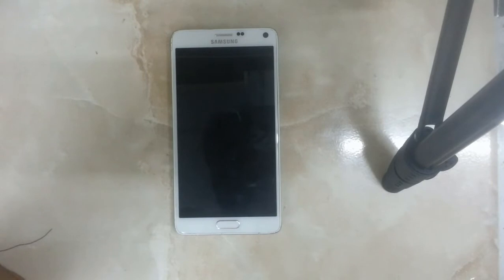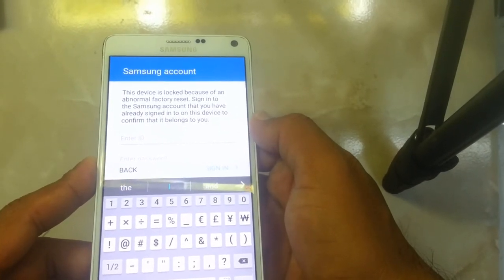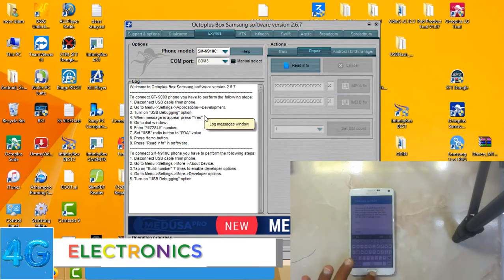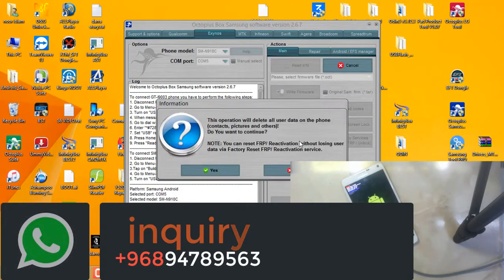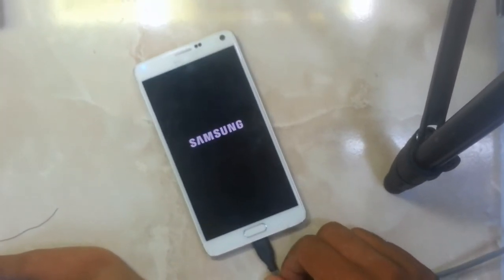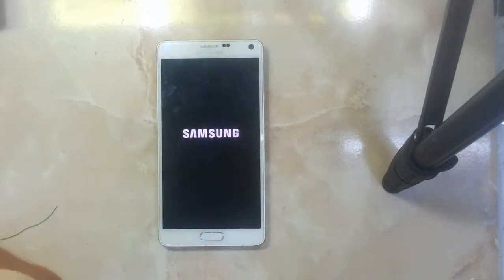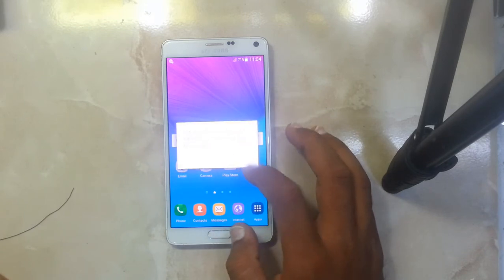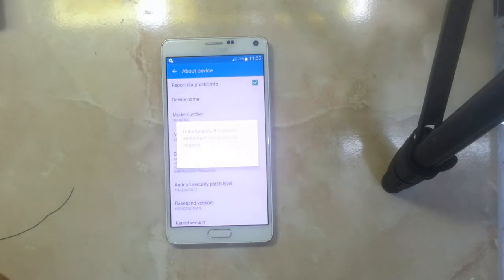BYPASS NOTE 4 BYPASS SAMSUNG REACTIVATION LOCK n910c by octopus box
Mobile solutions

حذف حساب جوجل لهاتف سامسونج
This channel is specially designed  for users who want learn differen techniques.

IF YOU ARE FACING SAMSUNG REACTIVATION LOCK,FRP OR FACTORY RESET PROTECTION LOCK IN GALAXY SAMSUNG NOTE 4/N910F,N910C,N910T,N910P, N915F THEN KEEP FOLLOWING MY VIDEO UNTIL UNLOCKED YOUR PHONE.
IN THIS VIDEO I HAVE EXPLAINED ABOUT SAMSUNG LOCK.
YOU CAN REMOVE ANY TYPE OF LOCK IN YOUR PHONE.
IF YOU HAVE RESETED OR FORMATED/MADE HARDRESET PHONE AND YOU SAW LOCKED AFTER POWERING ON,ASKING FOR SAMSUNG ACCOUNT PREVIOUSLY USED ON YOUR MOBILE.IN THIS CASE YOU CAN USE THIS TRICK THAT I HAVE MENTIONED IN THIS VIDEO.HOPE YOUR PROBLEM WILL SOLVE 100%

YOUTUBE SUBSCRIPTION LINK
YOUTUBE.COM/MOBILESOLUTIONS?SUB_CONFIRMATION=1